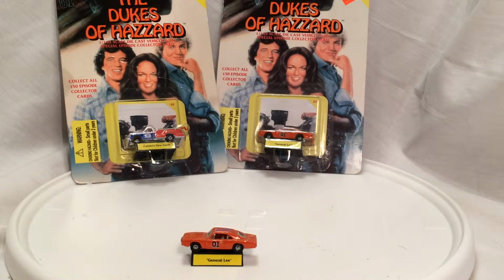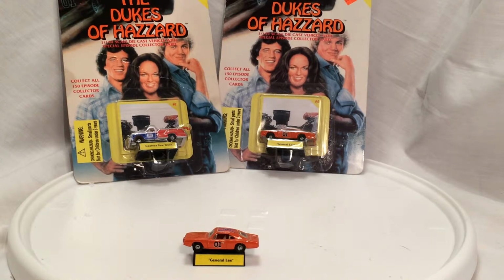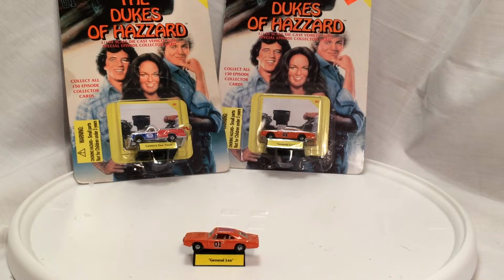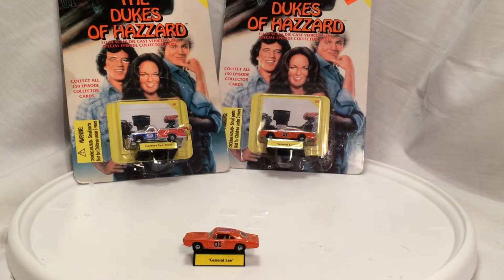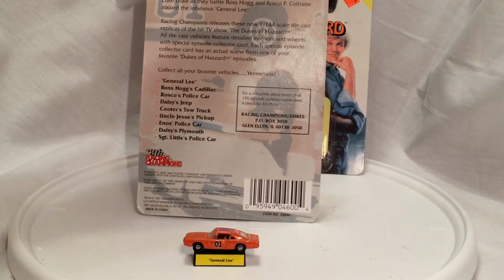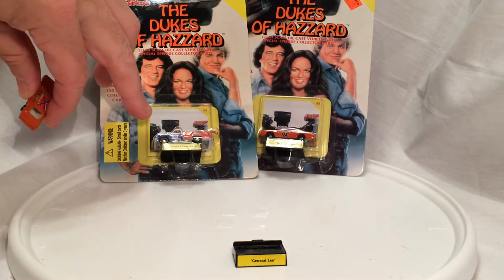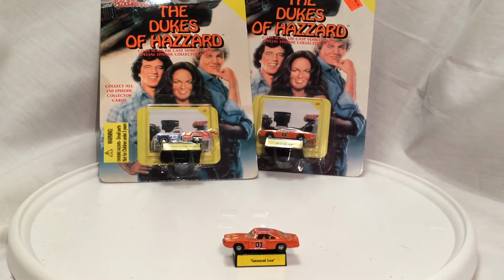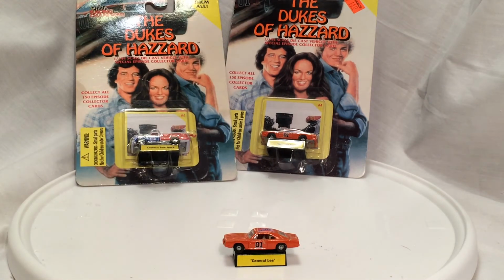Dukes of Hazzard Die Cast Vehicles - General Lee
Tikifire Toy Reviews - Dukes of Hazzard 1/144 Scale Die Cast Vehicles - General Lee and Cooter's Tow Truck